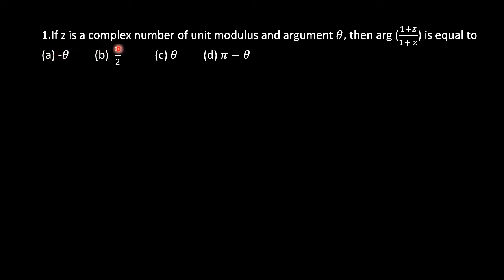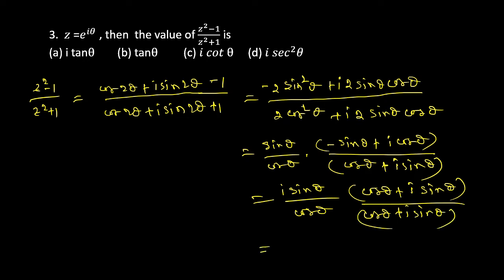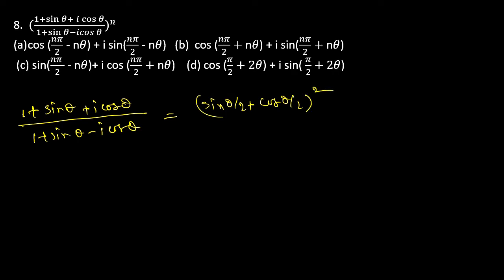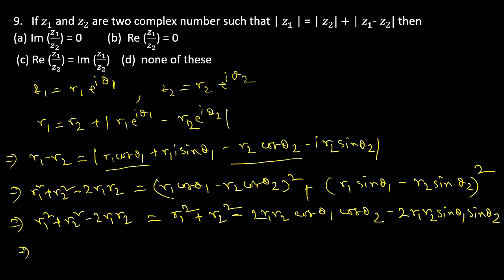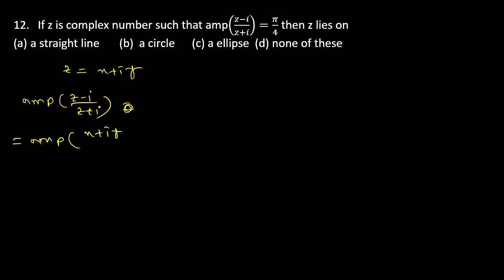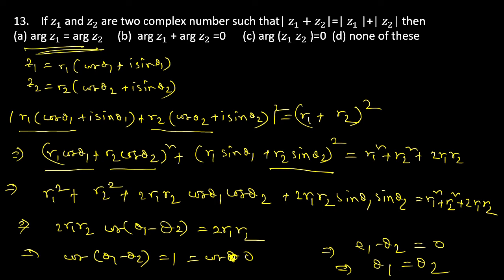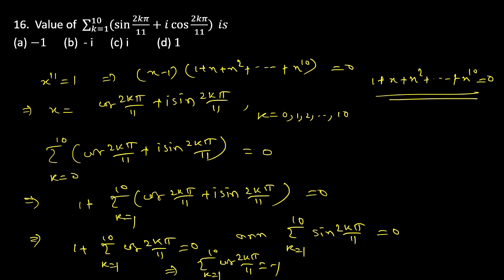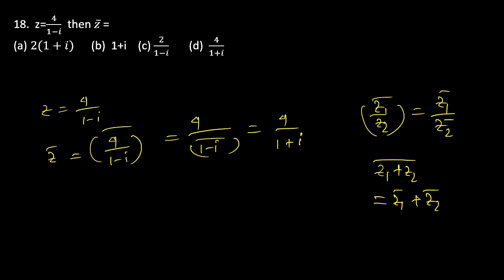Complex Number MCQ||MATH||wb slst ix-x xi-xii PGT TGT MATH|JEE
it contens important MCQ of complex number which is important for all kind of TGT PGT MATHS , wb slst ix-x xi-xii,up tgt pgt, kvs, nvs. this is also important for class xi math and all kind of jee exam.
1.If z is a complex number of unit modulus and argument 𝜃, then arg ((1+𝑧)/(1+ 𝑧 ̅ )) is equal to
2. 𝑥+1/𝑥=√3, the value of 𝑥^18+ 𝑥^12+ 𝑥^6+1 is
3.  𝑧 =𝑒^𝑖𝜃 , then  the value of (𝑧^2−1)/(𝑧^2+1) is
(a) i tanθ        (b) tanθ         (c) 𝑖 𝑐𝑜𝑡 θ     (d) 𝑖 〖𝑠𝑒𝑐〗^2 𝜃
4..  The value of 〖(cos⁡〖𝜃+𝑖 sin⁡𝜃 〗/〖i cos〗⁡〖𝜃+〖 sin〗⁡𝜃 〗 )〗^4 is
cos⁡〖4𝜃+𝑖 sin⁡4𝜃 〗       (b) 〖cos 8𝜃〗⁡〖−𝑖 sin⁡8𝜃 〗
5. .  If 𝛼 and 𝛽 are different complex numbers with | 𝛽|=1, then |(𝛽−𝛼)/(1−𝛼 ̅𝛽)| is equal to
6.The locus  represented by |z-1|=|z + i| is
a circle of radius 1      (b) an ellipse with foci at (1,0) and (0,-1)
(c)  a straight line through the origin        (d)  a circle on the line joining (1,0), (0,1) as diameter
7.If  the area of the triangle formed by the points z, z+ iz , iz is 50 , then |z| is
8. 〖((1+sin⁡〖𝜃+ 𝑖 cos⁡𝜃 〗)/(1+sin⁡𝜃−𝑖𝑐𝑜𝑠 𝜃))〗^𝑛
cos (𝑛𝜋/2 - n𝜃) + i sin(𝑛𝜋/2 - n𝜃)   (b)  cos (𝑛𝜋/2+ n𝜃) + i sin(𝑛𝜋/2+ n𝜃)
 (c) sin((𝑛𝜋 )/2  - n𝜃)+ i cos (𝑛𝜋/2+ n𝜃)    (d) cos (𝜋/2+2𝜃) + i sin( 𝜋/2+2𝜃)
9. If 𝑧_1 and 𝑧_2 are two complex number such that | 𝑧_1 | = | 𝑧_2 |+ | 𝑧_1- 𝑧_2 | then
 Im (𝑧_1/𝑧_2 ) = 0         (b)  Re (𝑧_1/𝑧_2 ) = 0
10. If 𝑧_1 and 𝑧_2 are two complex number such that 𝑧 ̅_1+ⅈ𝑧 ̅_2=0  and arg 𝑧_1 𝑧_2=𝜋
then  arg 𝑧_1=
11. If z is complex number satisfying |(𝑧−5 𝑖)/(𝑧+5 𝑖)|=1 then z lies on
 Line x= - 5        (b) line y=6      (c) x axis  (d) y axis